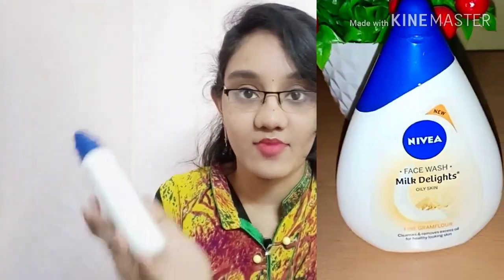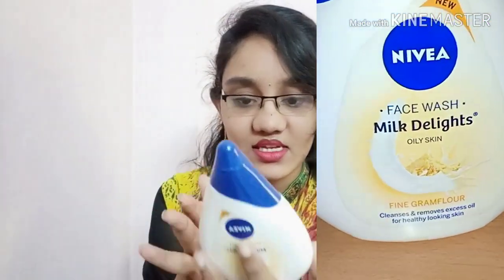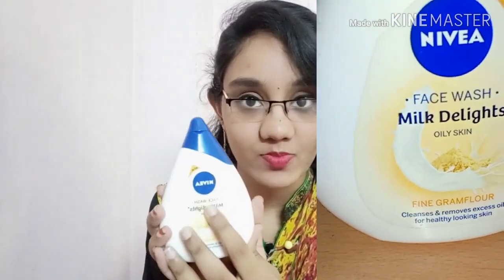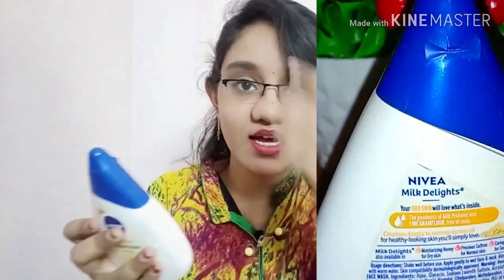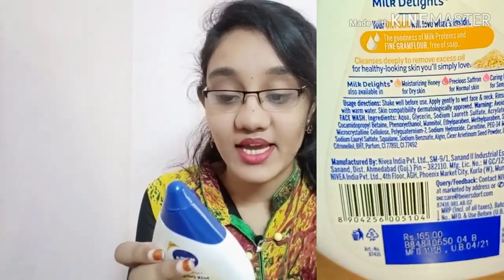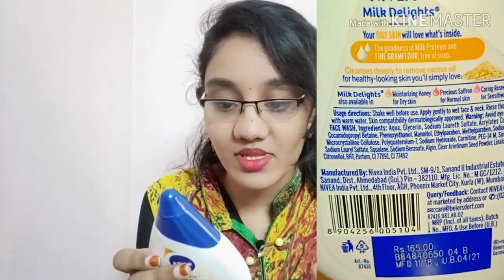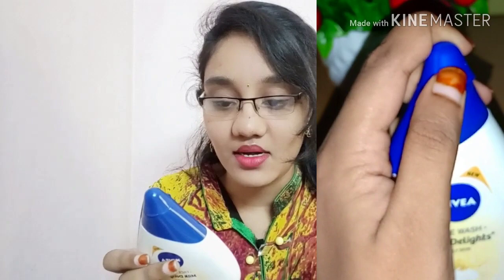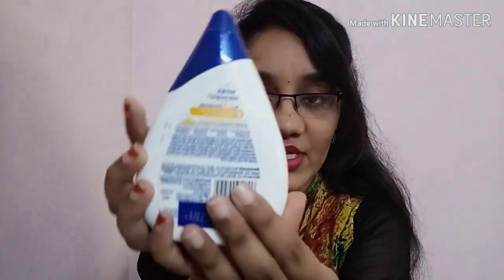Nivea Milk Delights Fine Gramflour Face Wash Review In Telugu! జిడ్డు చర్మం కి మంచిదేనా!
Nivea Milk Delights Fine Gramflour Face Wash Review In Telugu! జిడ్డు చర్మం కి మంచిదేనా!nivea milk delight face wash oily skin.nivea milk delight face wash review,
nivea milk delight face wash for oily skin,
nivea milk delight face wash price,
nivea milk delight face wash saffron,
nivea milk delight face wash sensitive skin,
nivea milk delight face wash for oily skin review,
nivea milk delight face wash moisturizing honey for dry skin,

1. Floral bun hairstyle tutorial||1 minute hair bun||KRI GA

2. Kajal agarwal hairstyles:Indian curly hairstyle|KRI GA

3. Nivetha Thomas hairstyles:Indian heatless hairstyles|KRI GA

4. Kajal agarwal hairstyles tutorial:simple summer hairstyles for medium hair|KRI GA

5. Kajal agarwal inspired hairstyles:1 min cute and easy hairstyles|KRI GA

6. Keerthy Suresh inspired hairstyle|Side twist hairstyle|KRI GA

7. Surbhi jyoti/Bela hairstyle in Naagin 3|open hair hairstyles for straight hair on saree|No heat✔

8. Ishita/Divyanka Tripathi hairstyle in YHM latest|front puff hairstyle for round face|No heat

9. Shraddha Arya hairstyle in Kundali Bhagya|Fishtail braid with Puff✔✅

10. Tamanna Bhatia Hairstyle:Indian puff hairstyles for medium hair|No Heat hairstyle